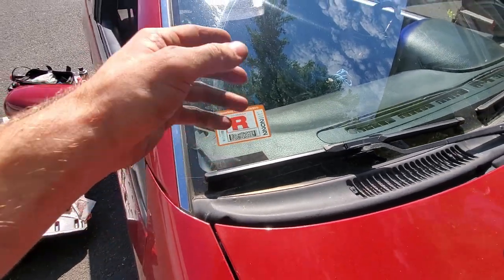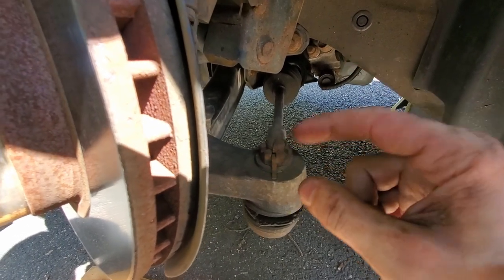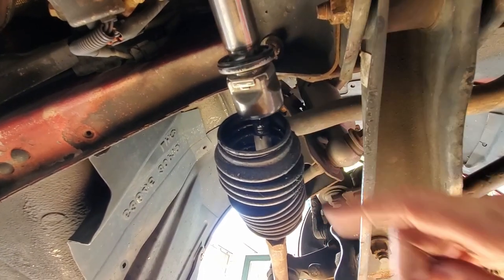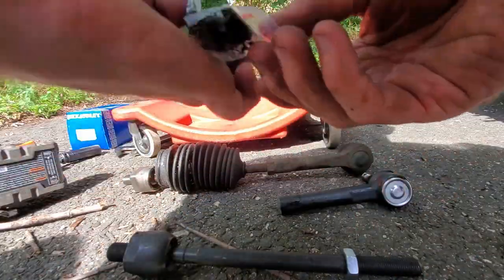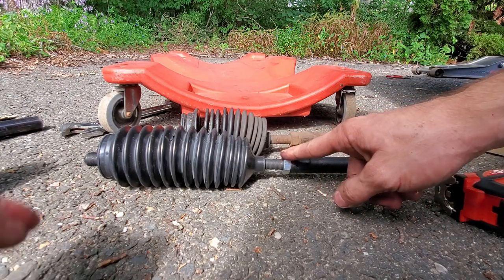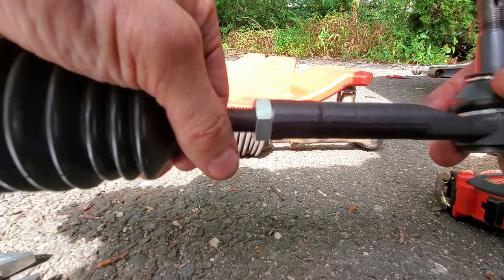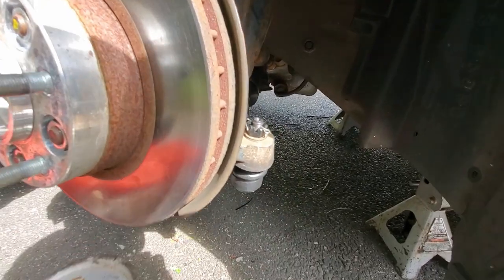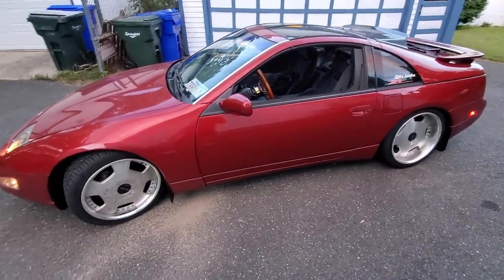How to Remove & Install Inner and Outer Tie Rods In Only 15 Minutes!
This video is all about removing and installing new inner and outer tie rods, along with new lower ball joints in the front end of a 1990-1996 Nissan 300zx. This Z32 has been my daily vehicle since 2016, so miles are always being added and parts tend to fail within time. After installing all of the parts I was able to get another alignment to make sure everything was sat within spec.